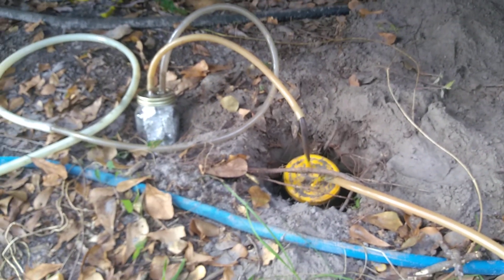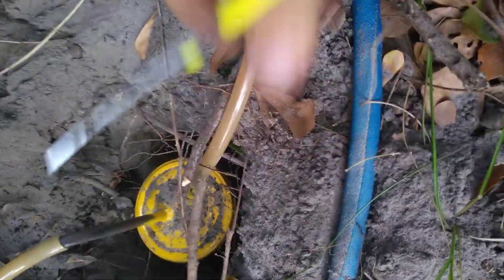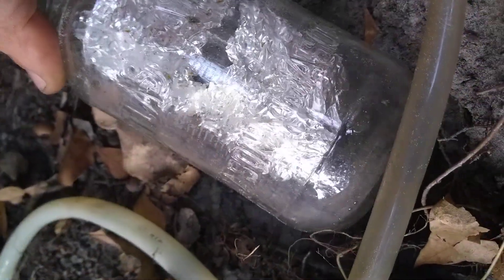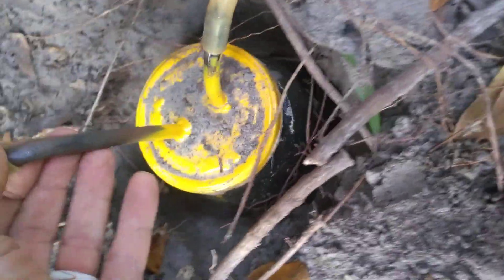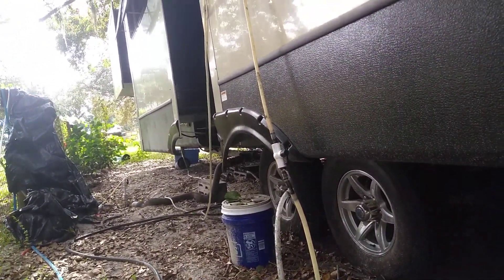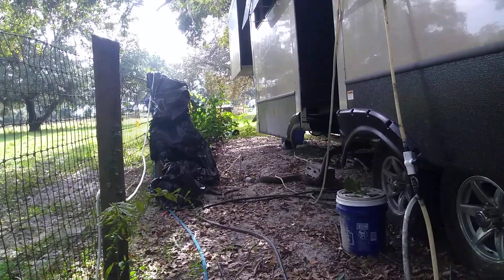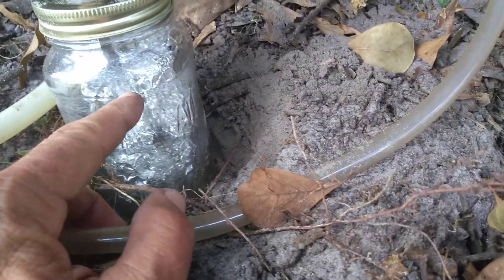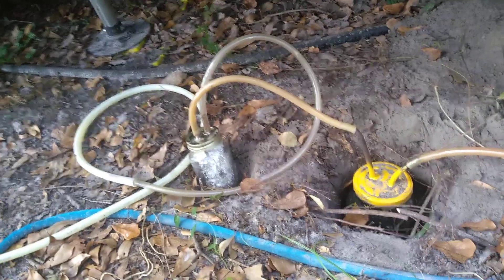Removing moisture and H2S from biogas for our RV